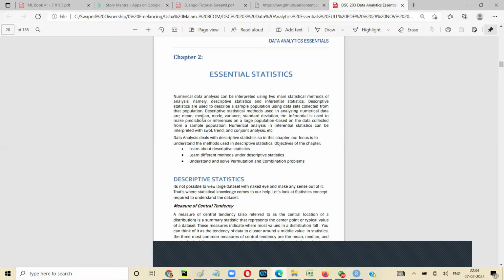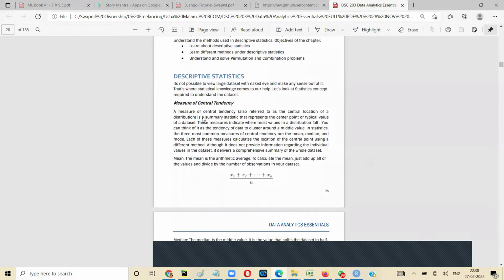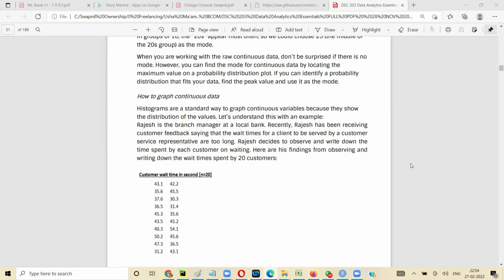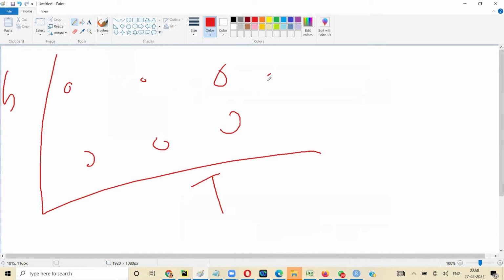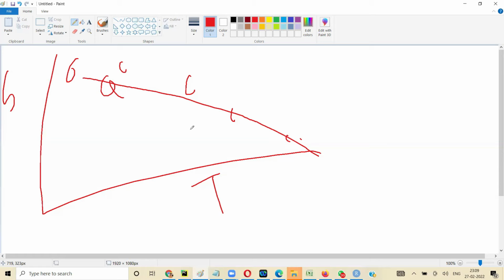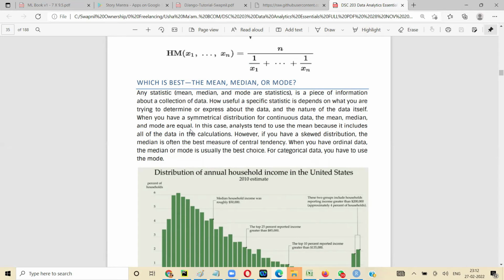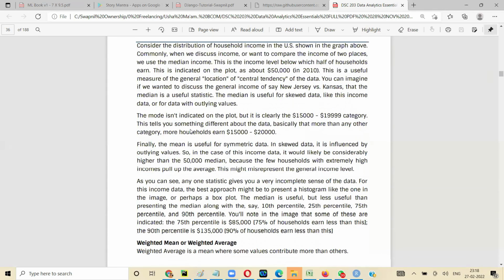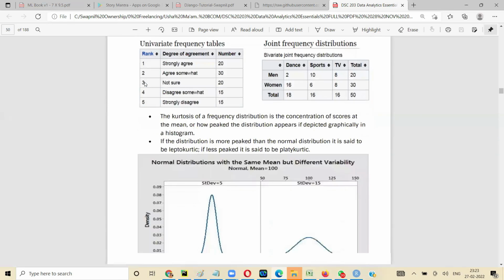Session 2 Measure of Central Tendency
Descriptive versus Inferential statistics